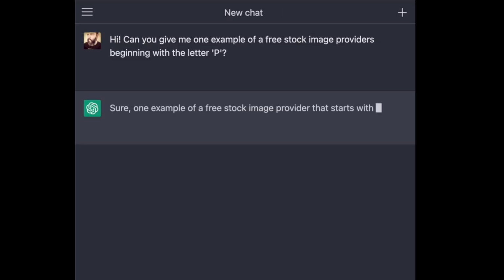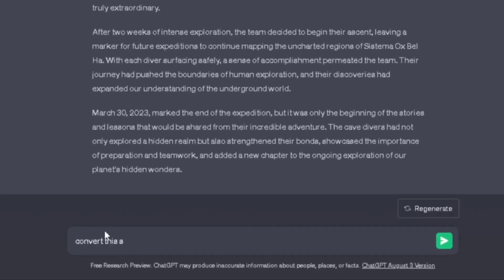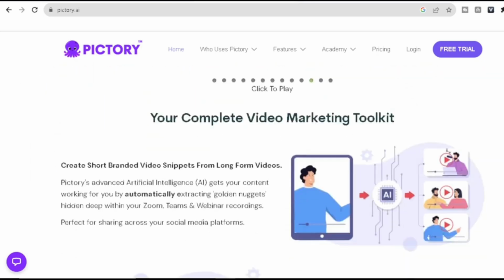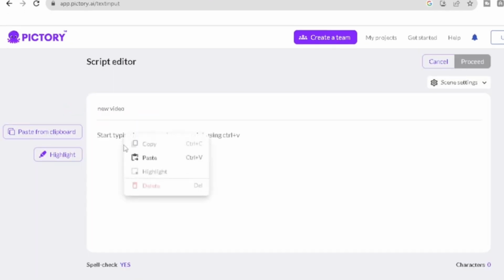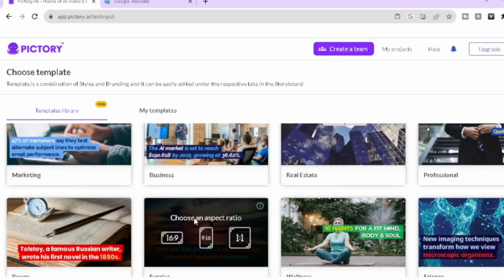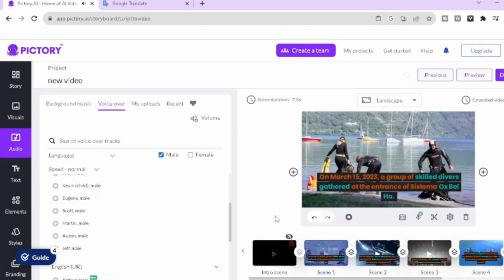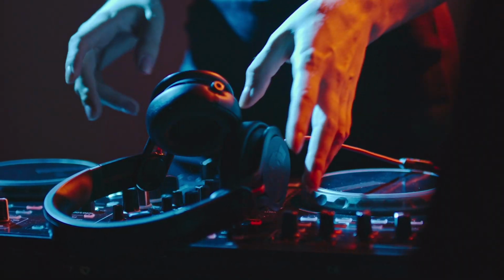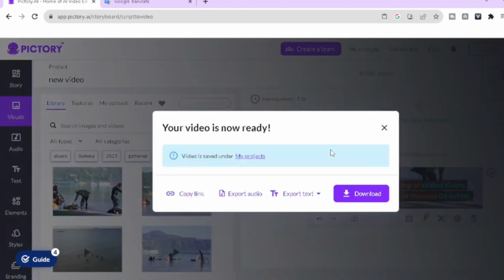This AI Tool Creates Video In Seconds | Make Money With AI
Are you ready to unleash your creativity and make stunning animated videos for free?
Look no further! In this video, we will show you how to convert text into a captivating animation video in just minutes. With the help of this tool, you can effortlessly generate captivating content for your videos.

Whether you're a beginner or an experienced content creator, our step-by-step tutorial will guide you through the process of turning your text into engaging animation. Just ready to unlock your creativity, conquer the world of animation, and embark on an exciting journey with us.

Join me on a journey of exploration and discovery as we dive into the fascinating world of Knowledge. From Science and Technology to History and Culture, We will uncover the wonders of everything.